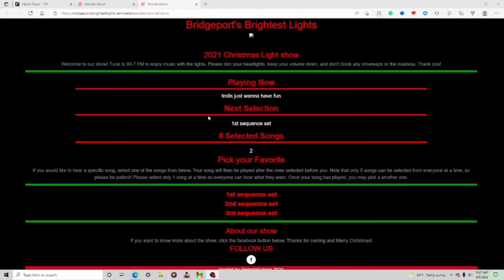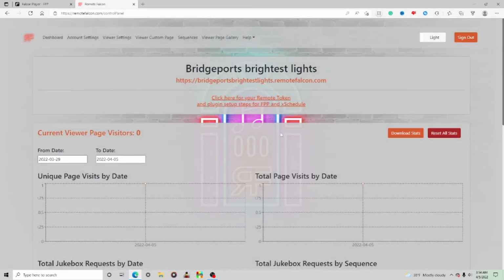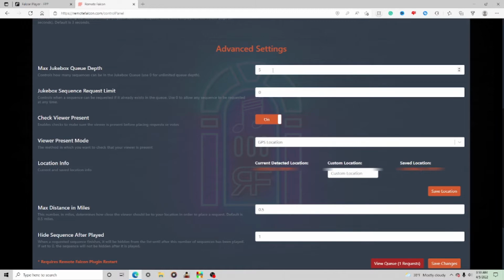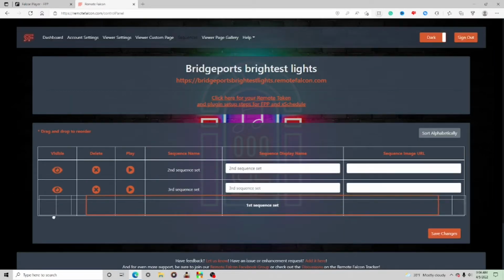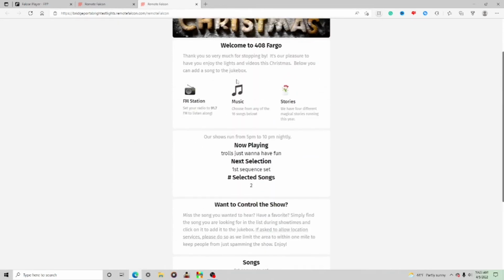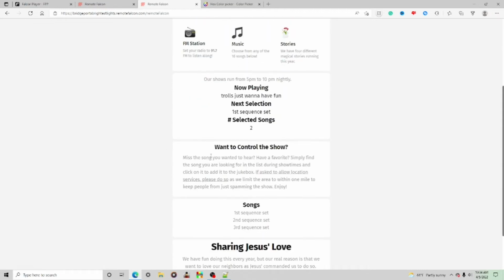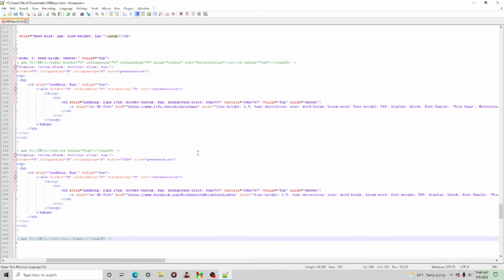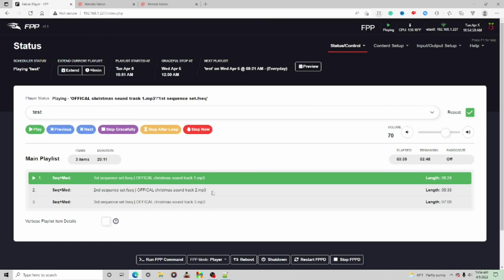How to use Remote Falcon with FPP - Full Tutorial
Today in this video, I talk about how to use remote falcon in your light show with a raspberry pi to allow anyone to control the show from their phone. If you have any ideas or suggestions for videos you think I should make, leave them below! Use the timecode below to skip to the part of the video you want to see.

Timecodes:
00:00 - Intro
00:26 - Info about the channel
01:02 - What is Remote Falcon
03:37 - Remote Falcon setup
13:46 - How to customize the control page with HTML
22:30 - How to connect Remote Falcon to FPP
25:25 - Finishing up

(I didn't watch the whole video but hopefully this will help you learn more about HTML)

I couldn't find any videos that show how to use Remote Falcon with Xschedlue

For more information about the show, or to see it in person, visit our Facebook